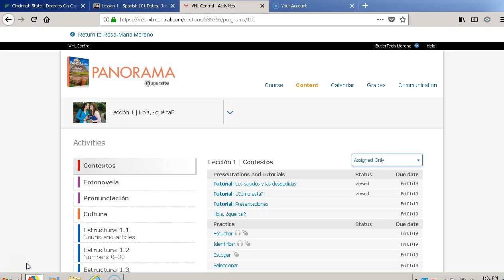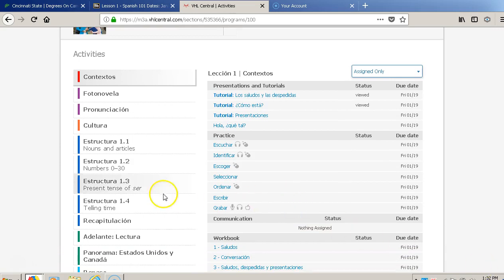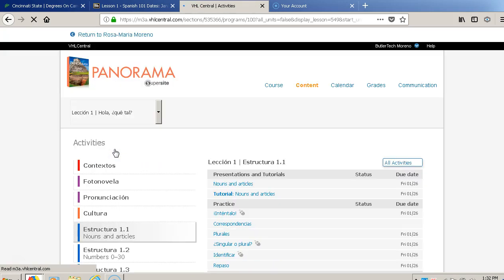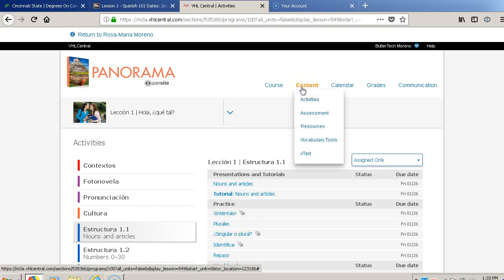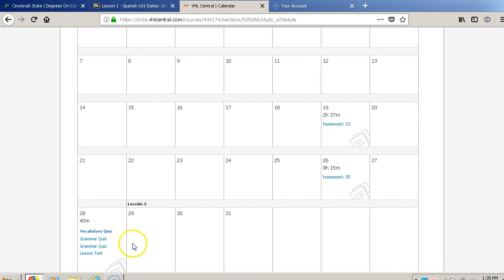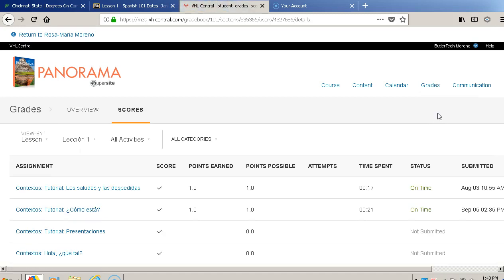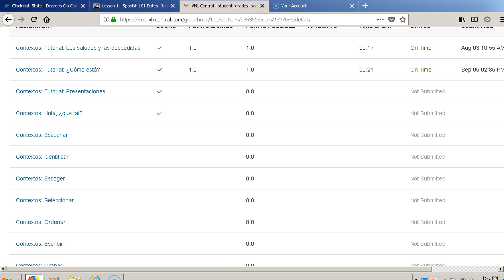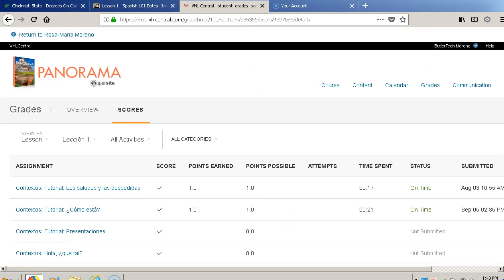Leccion 1 Overview Navigating Panorama